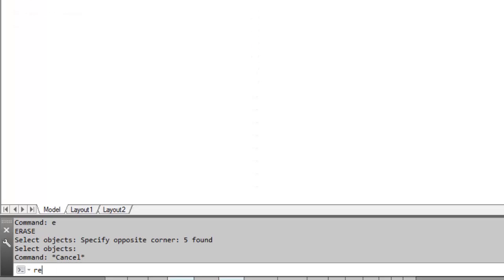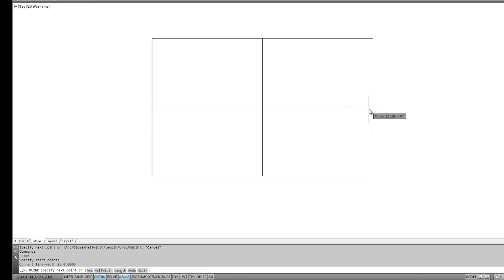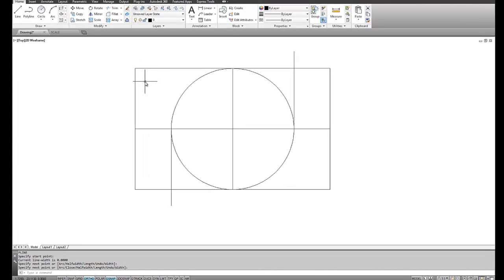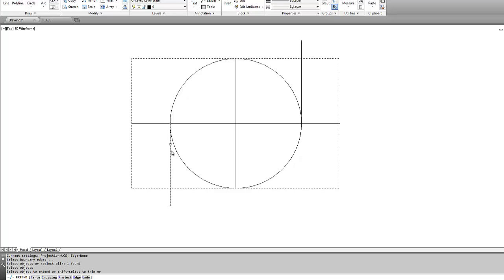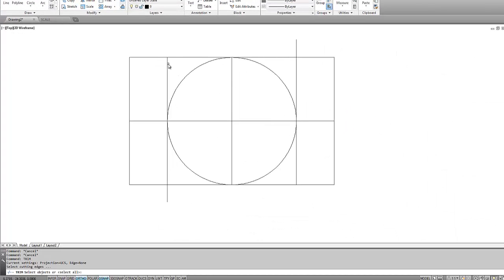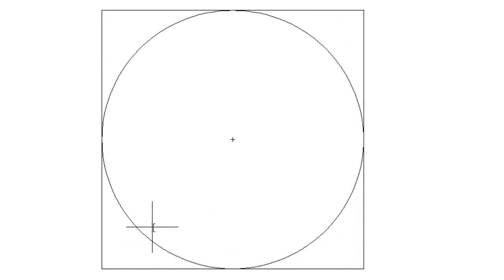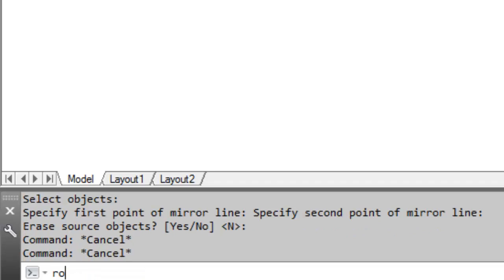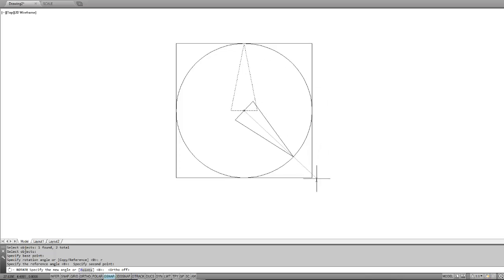Rotate with Referance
Baisc CAD Commands